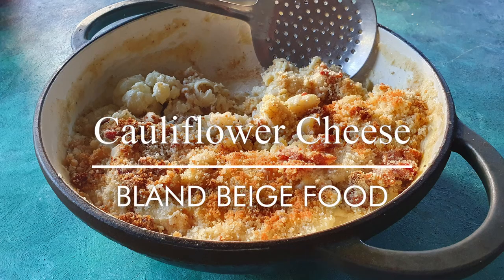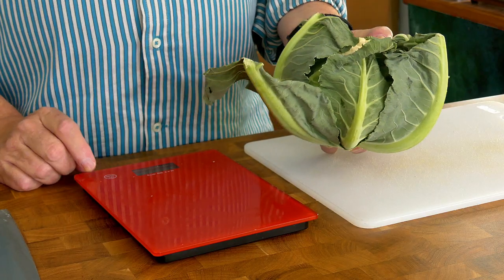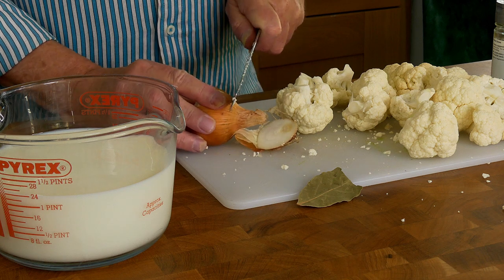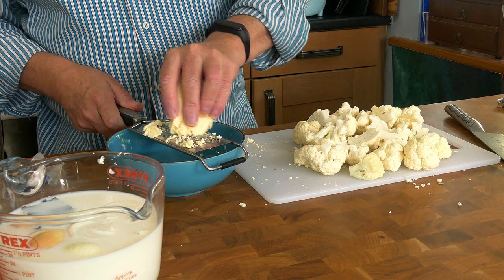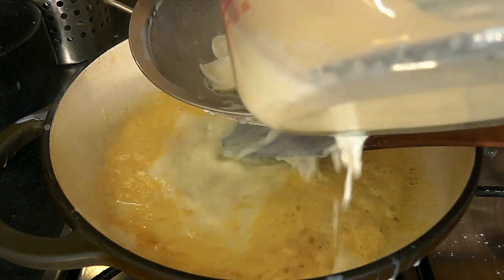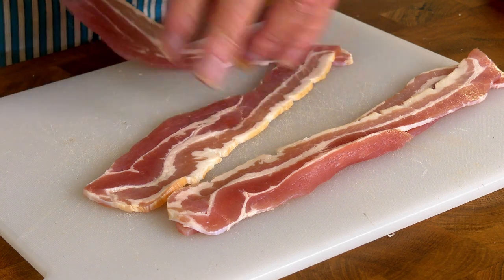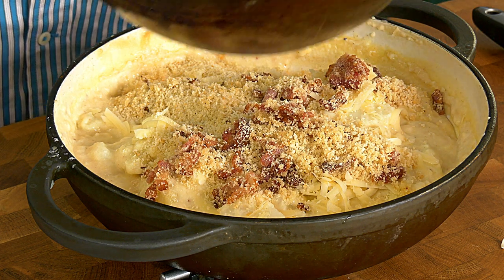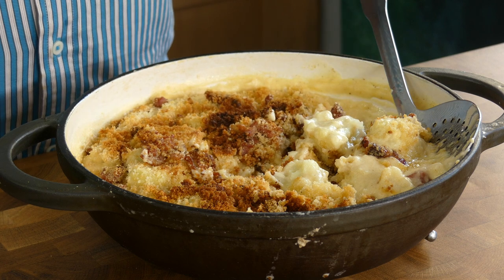Cauliflower Cheese without the Mushy Cauliflower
Cauliflower cheese is frequently ruined by overcooked, mushy cauliflower and bland tasteless sauce. This easy recipe produces a superior cauliflower cheese - the cauliflower has some bite and the sauce is tasty.

CHAPTERS
00:00 Intro